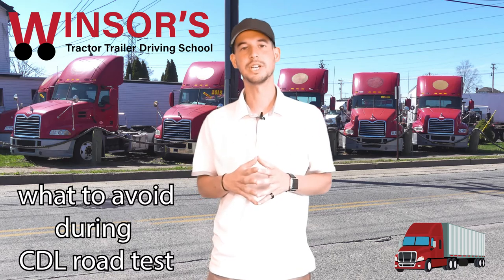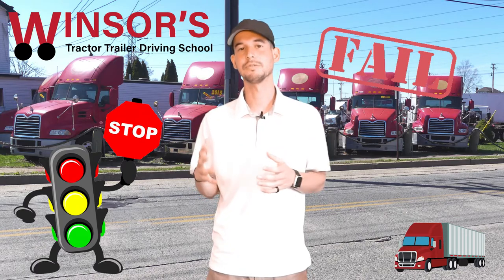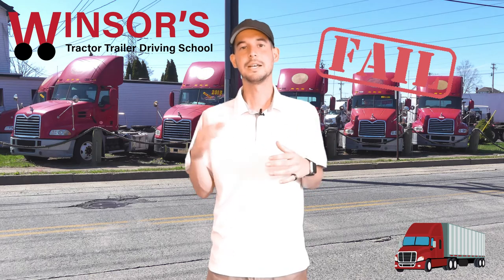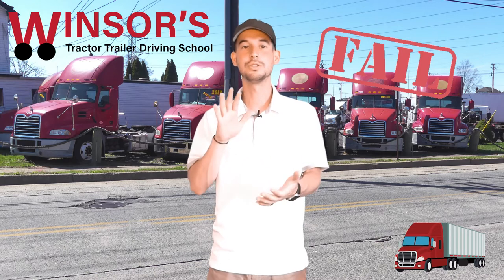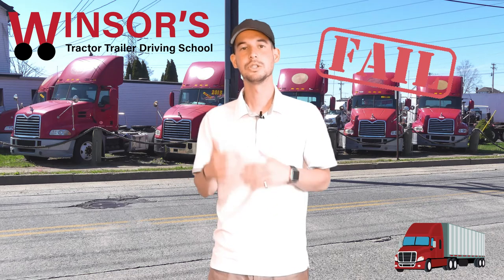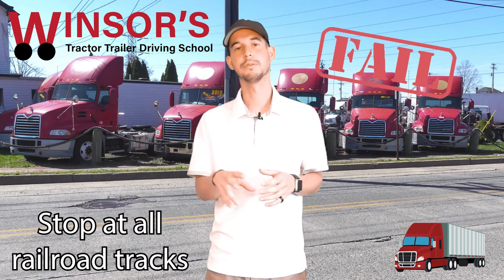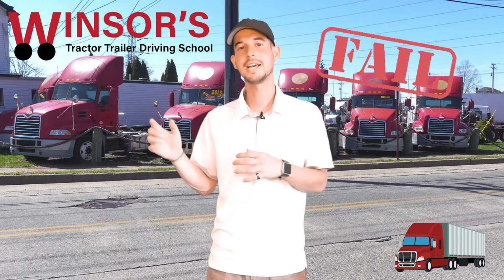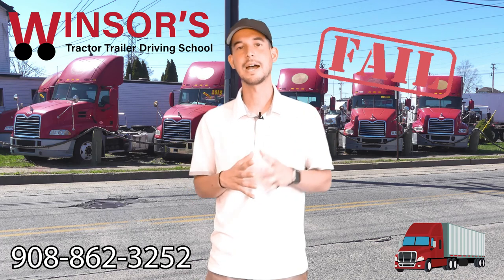What are some automatic failures on the CDL road test - Winsor Driving School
While going through the process of getting your CDL the last test you have to do is the on road driving portion. During this part there are some automatic failures that will make the CDL instructor stop the test right then and there. We go over what mistakes to absolutely avoid during your CDL road test.

3106 South Wood Avenue Linden, NJ